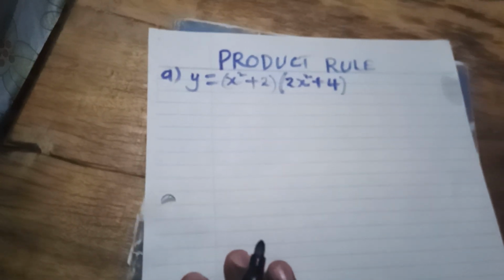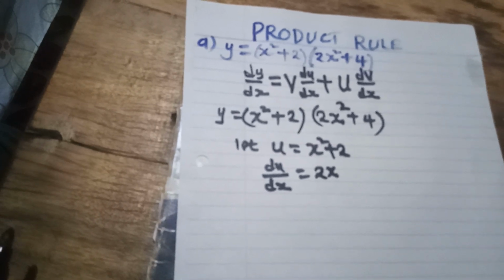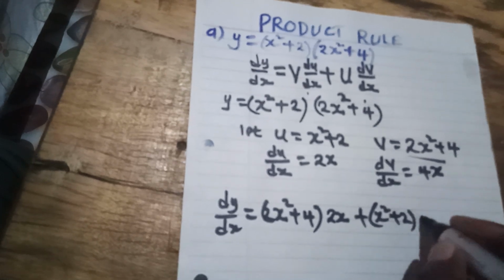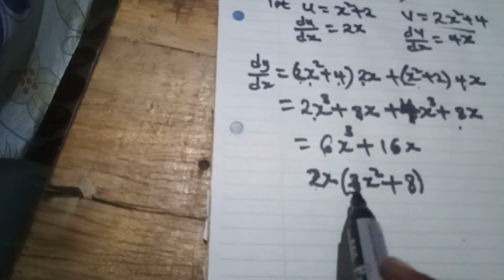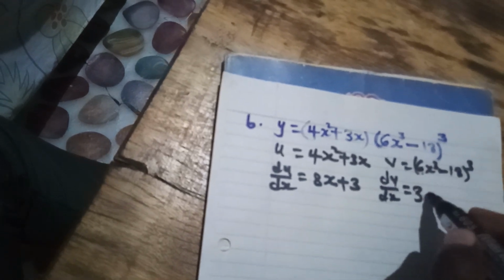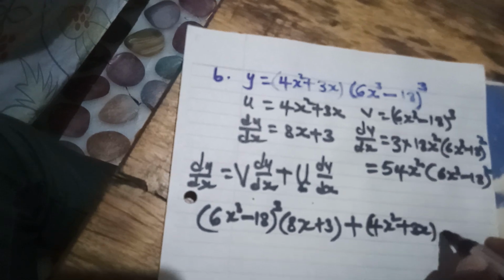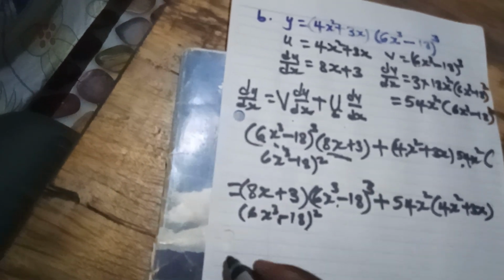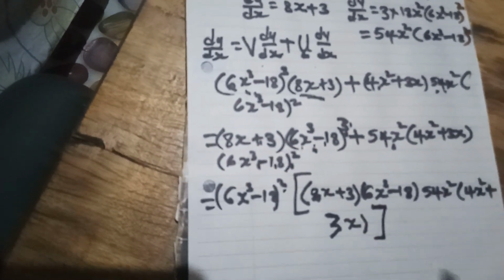THE PRODUCT RULE,EX2 DIFFERENTIATION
Methods of differentiation and solved examples on the unit